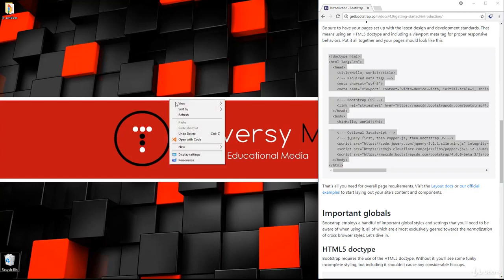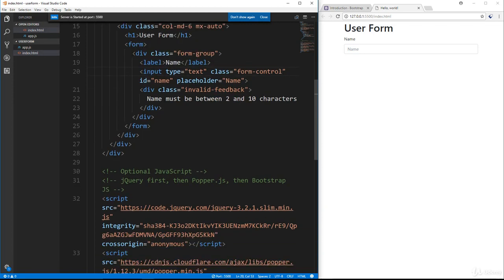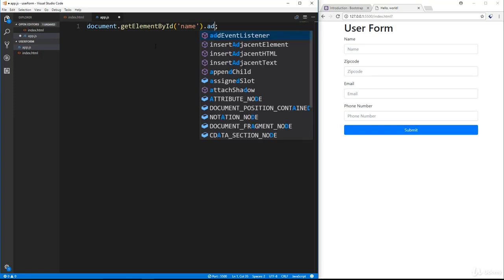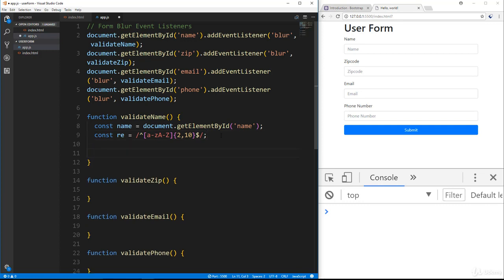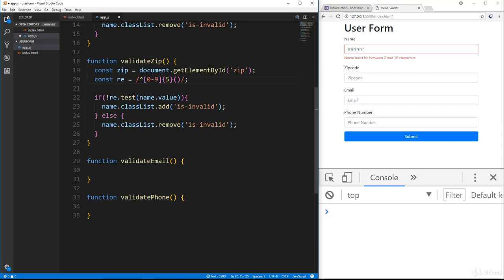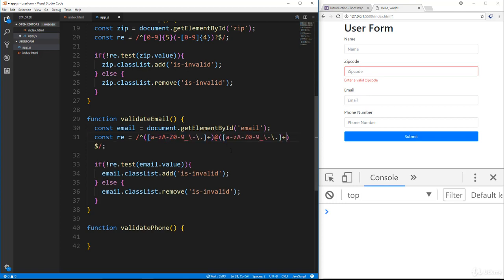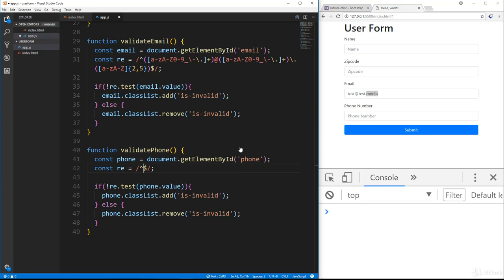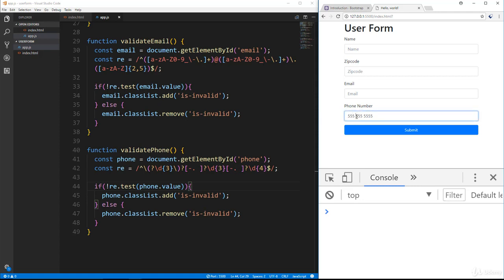85. Iterators & Generators